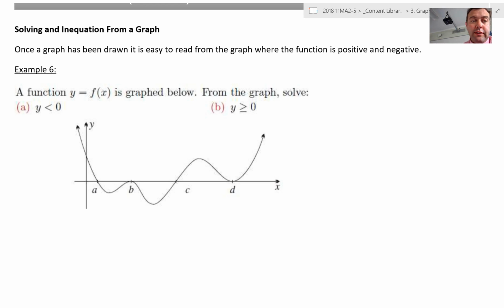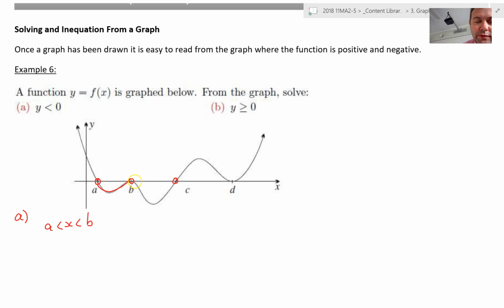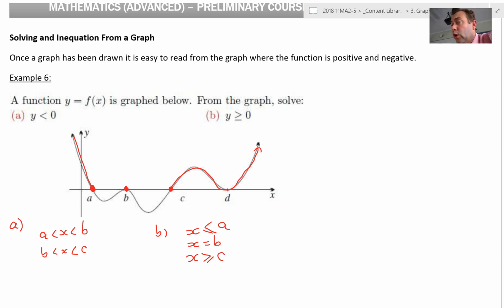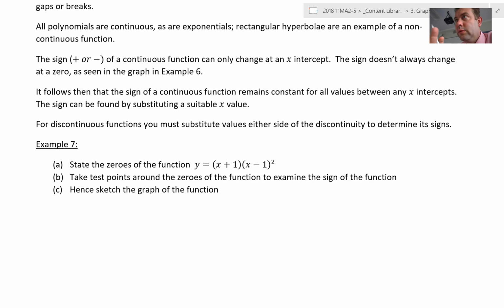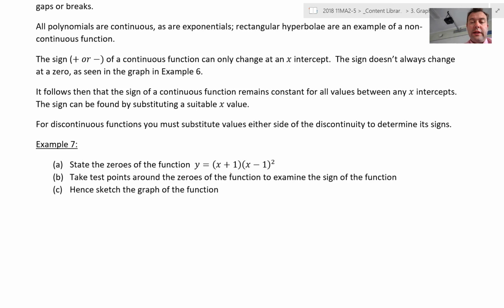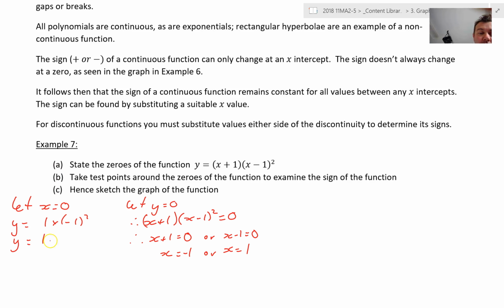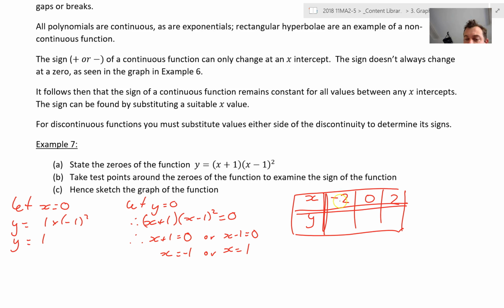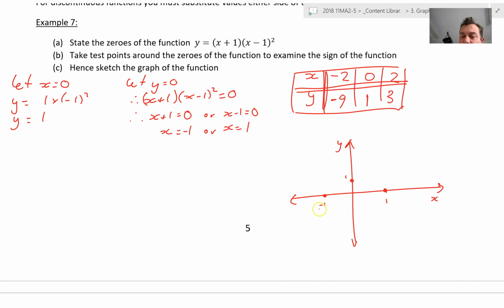2U: Solving Inequations From a Graph